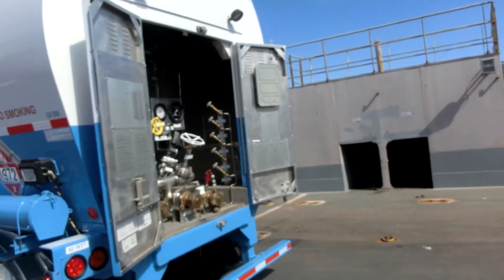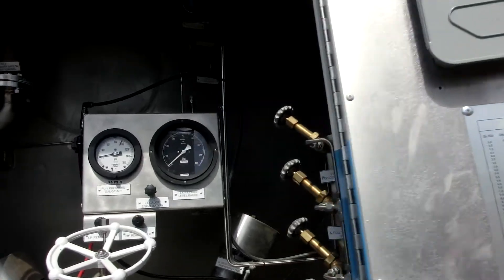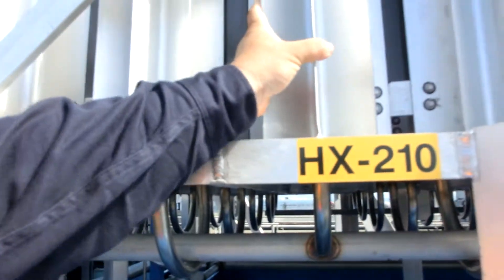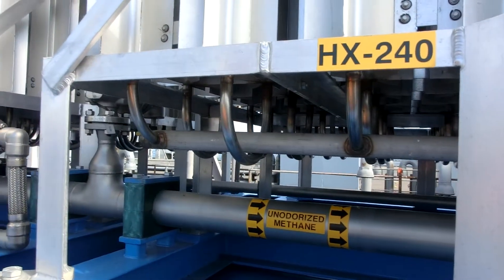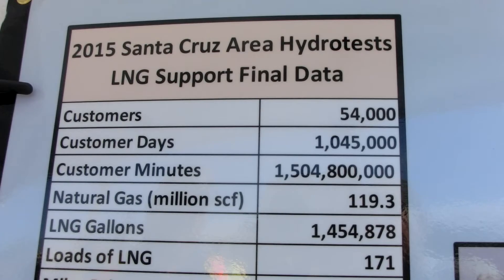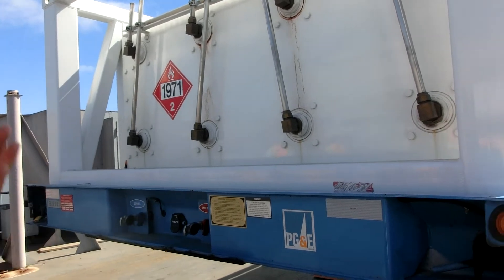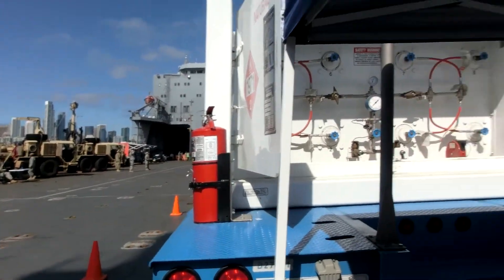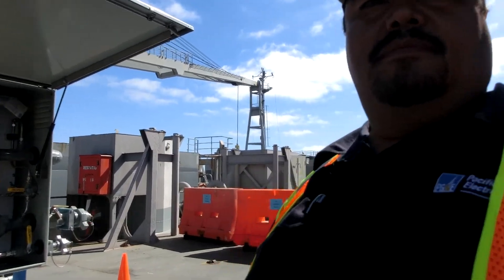PG&E Expert explains about Liquefied Natural Gas Vaporizer Supply Gas during maintenance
PG&E Expert explains about Liquefied Natural Gas Vaporizer that supply Gas during maintenance
on board MARAD Transport Ship MV Cape Hudson
US Navy Fleet week SF 2015

CIMG2909  PG&E  LNG Liquefied Natural Gas converter to supply homes Gas during Network maintenance